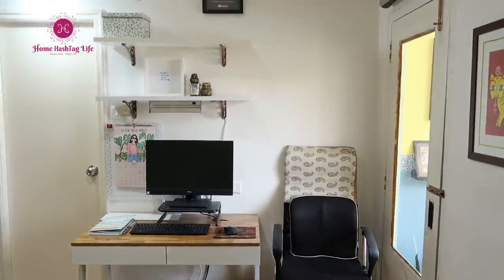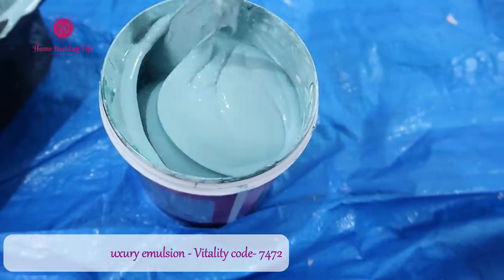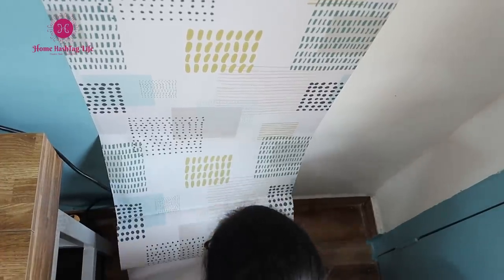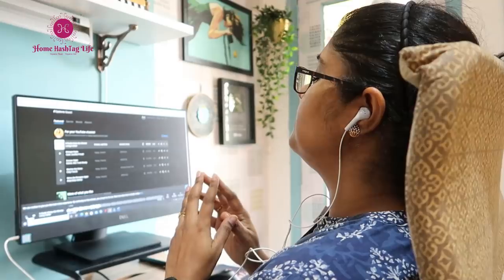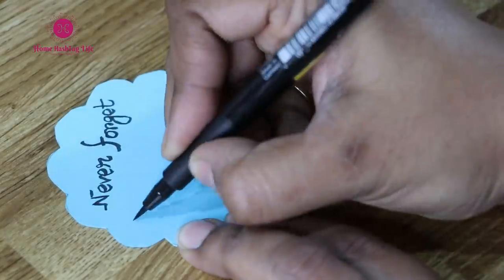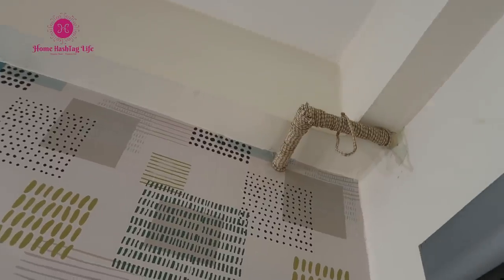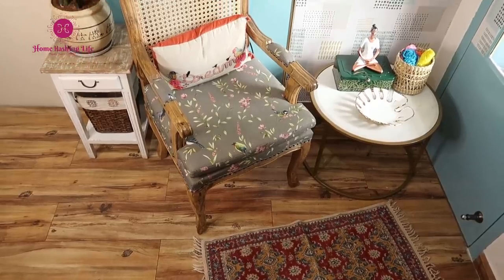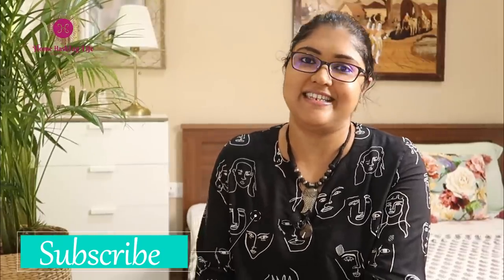Makeover Monday DIY Project Ft. My Bedroom Corner with Asian paints / Home HashTag Life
We all need a corner in our home where we can unwind and stay motivated, a cosy and bright corner. These days our bedrooms and homes take many avatars. And we are constantly reinventing our spaces, indulging in such projects to make them functional, aesthetic and comfortable. Asian Paints made such makeover projects, budget-friendly, easy and doable.
This video is a part of the Makeover Monday project where we will do a makeover by using wallpaper.
I really hope you enjoy this video and get inspired to try out some ideas in your home.
This video is in association with Asian Paints.

Check Asian Paints wide range of wallpapers here -

Abstract wallpaper used in this video

You can search 'Asian Paints wallpaper' on Flipkart, along with the particular wallpaper name. You will find everything.

Time stamp-
00:01 Intro.
00:58 A blank canvas, thoughts, creations.
01:38 Let’s cheer the wall up.
04:24 Create a cozy and creative bedroom corner.
05:15 Har wall kuch keheta hai.
06:25 Décor and accessories.
07:56 A zen space just for you!
09:01 Outro.

Hope you have enjoyed watching this video. Much love.

Product Links-

Decor-
Wall art
White frame-
Hanging planter pot
Hanging leaves with pot
Round cork board
Decor clips
Ceramic rabbit figurines

Study table
Study chair
Foot stool
Monitor stand-
Cardboard box
Round mirror-
Gear I use-
Canon G7x Mark ii
Canon 80D
Lapel mic

More organization videos you would love to watch-

About Home Hashtag Life- On this channel I share diversified tips and ideas on budgeted home decor, home organization, lifestyle, recipes, cleaning tips, routines and many more!!! I hope you will find it helpful and exciting.

Keep smiling and be happy hashtagians :-)